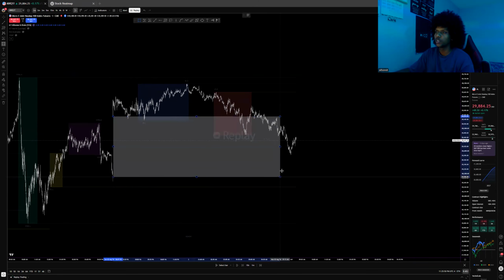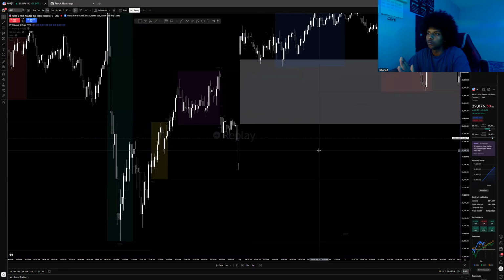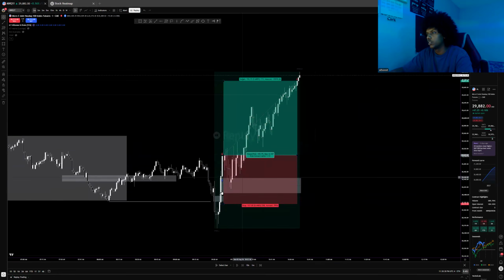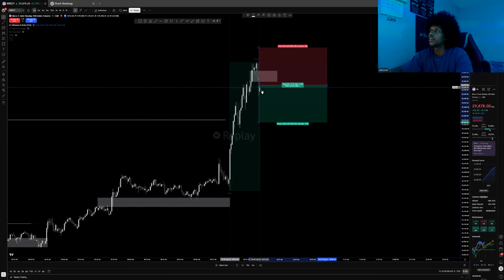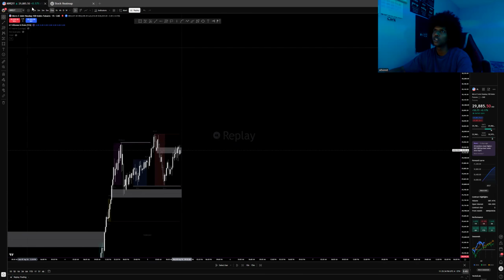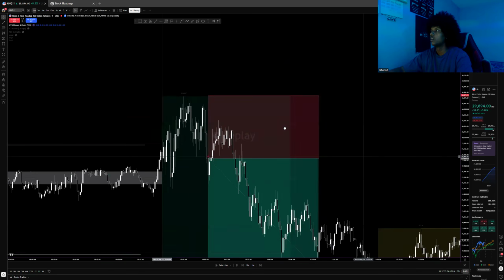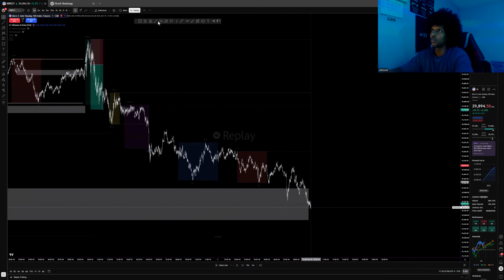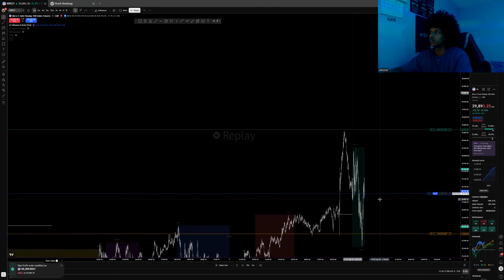MNQ top 5 trades of the week AUG 03-07 | whatdidimiss | EP-36 | 09-8-2026 ict skfxinnit D-265/365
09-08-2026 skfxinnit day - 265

0 to 100k in 100 days (but still making money is not the only goal!)
My main focus on this unrealistic challenge that I have set to myself is to better myself. But when I achieve it this would be the best thing I could ever do to me, the goal is to not make money alone but to bring out the best version of myself

25:28 a huge growth!!! set for generations. YOU!;